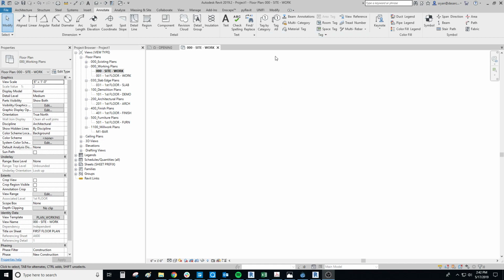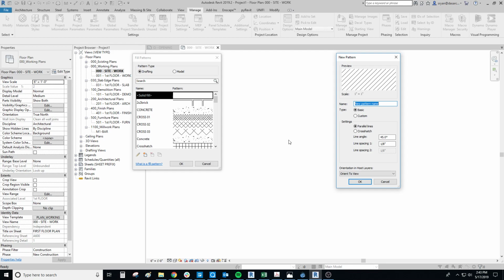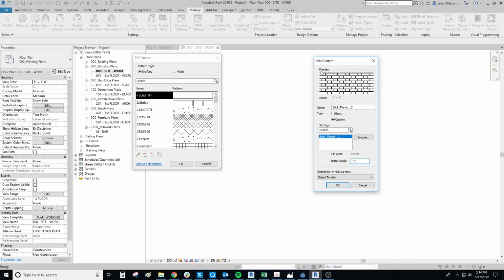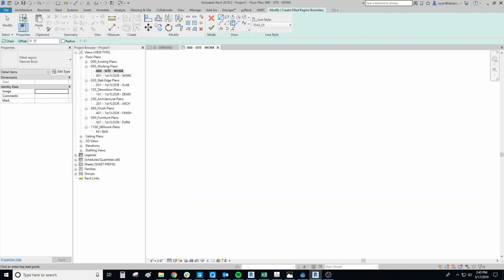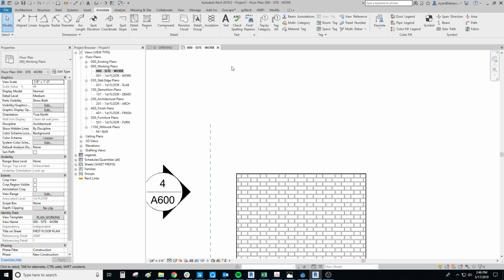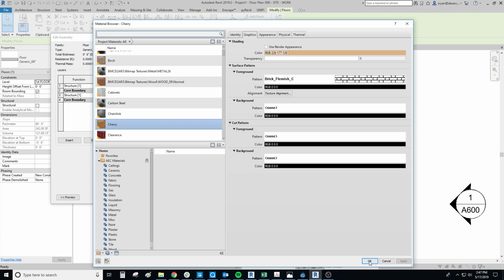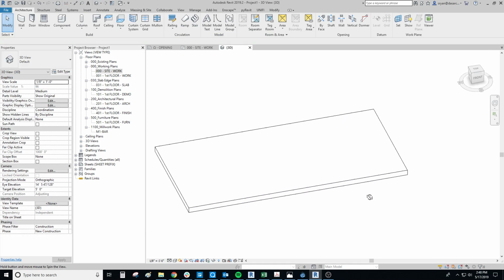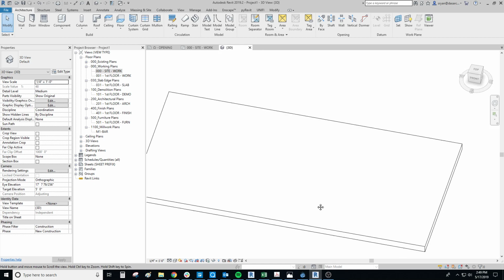Importing .pat files to create a new fill pattern